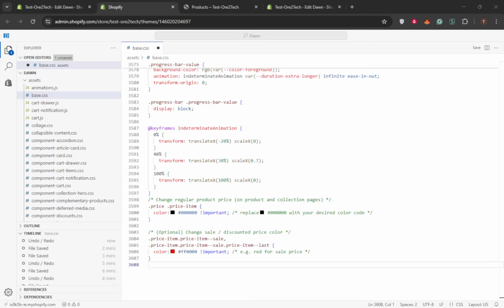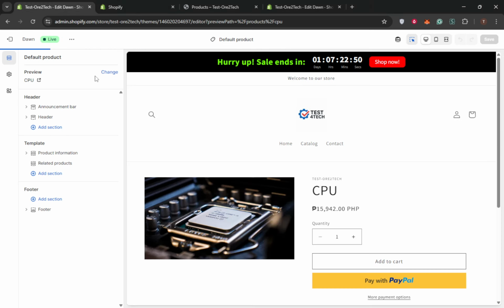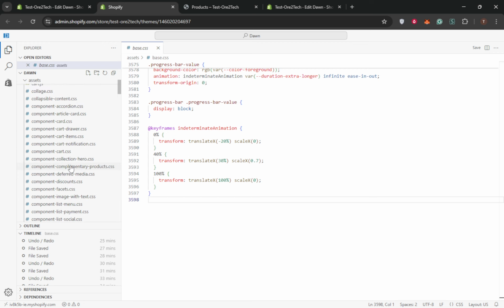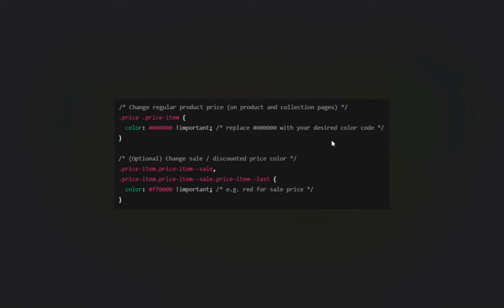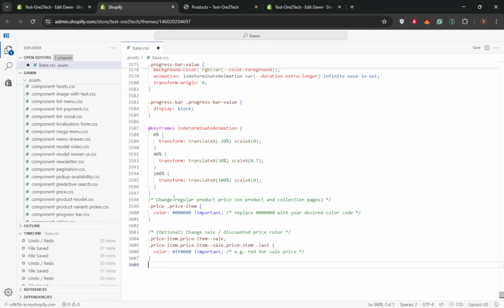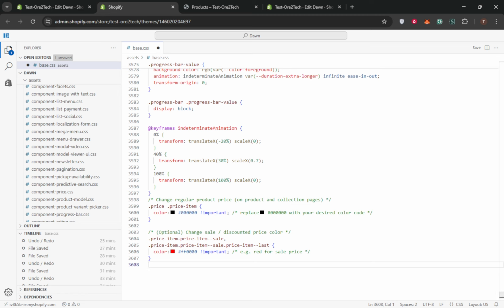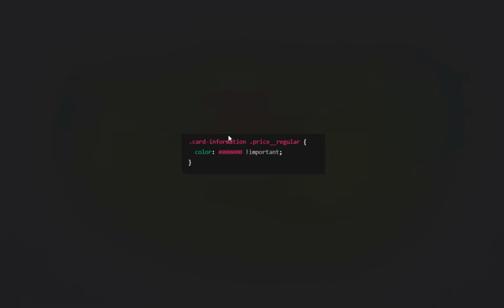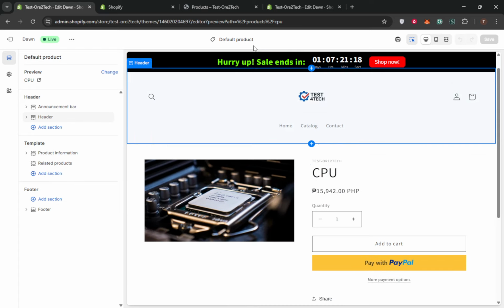How to Change Price Color in Shopify Dawn Theme [2026 Full Guide]